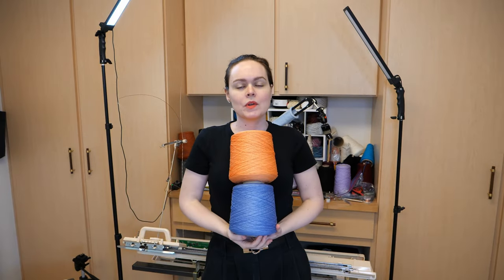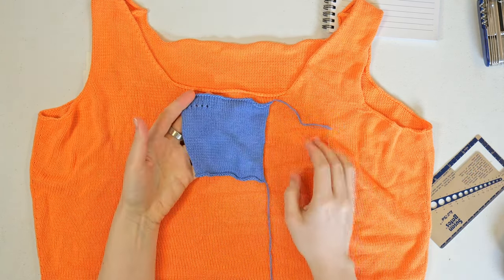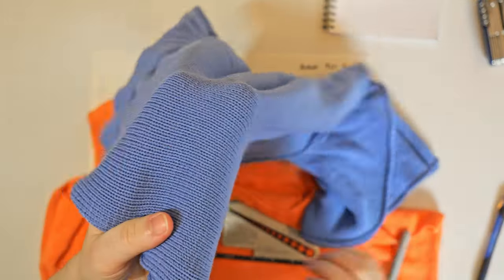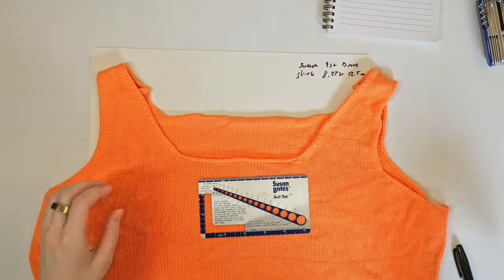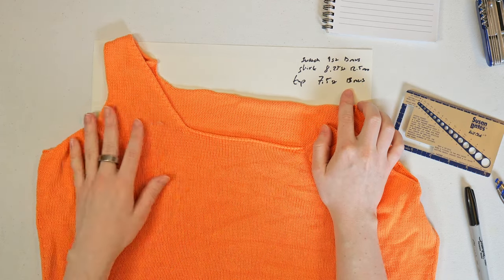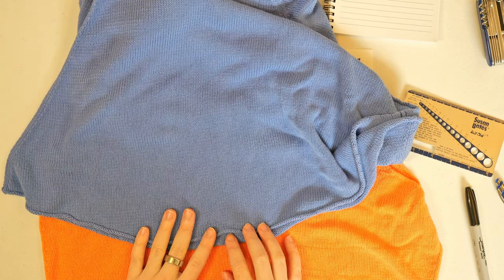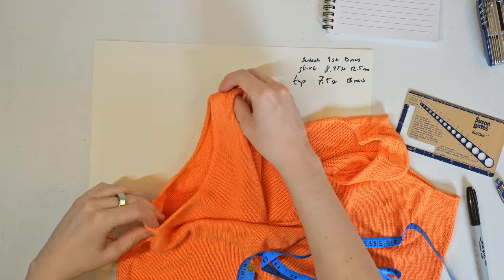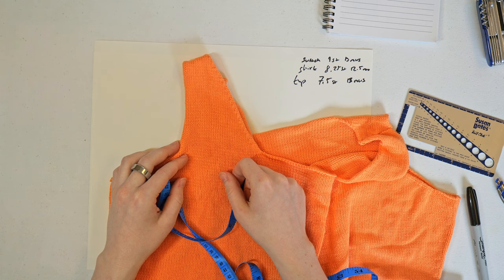Putting the pieces together | Machine knitting a dress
In this video, I'll walk you through how I fixed my fitted top pattern and combined it with my gored skirt pattern to knit a dress that I'm working on to wear to a wedding at the end of the summer.

The free patterns are available on my website but it may not look quite like this any more as I updated them

I made this dress on my Brother kh-910 standard gauge knitting machine with bamboo rayon from Colourmart